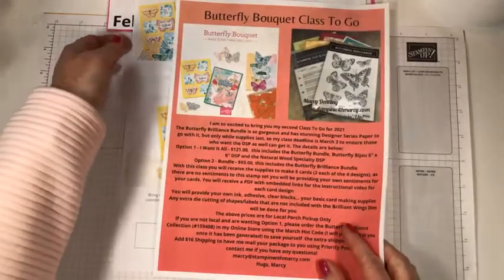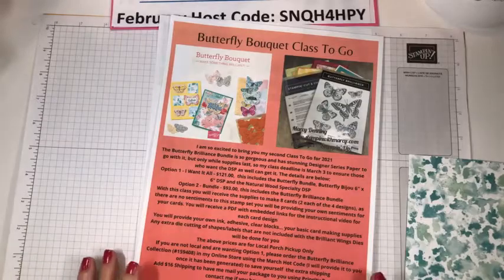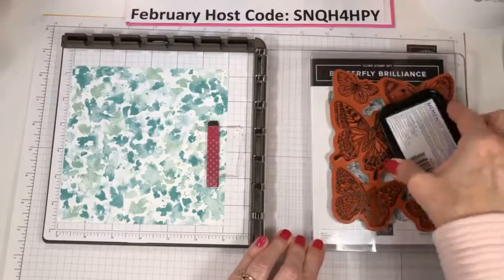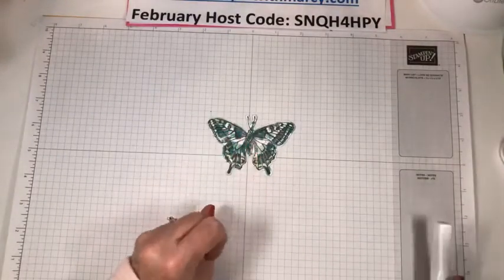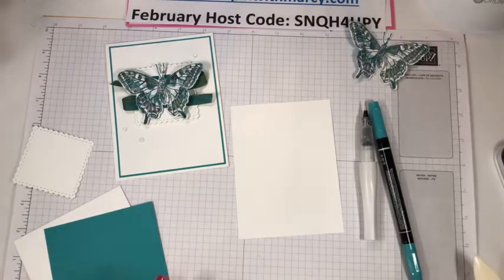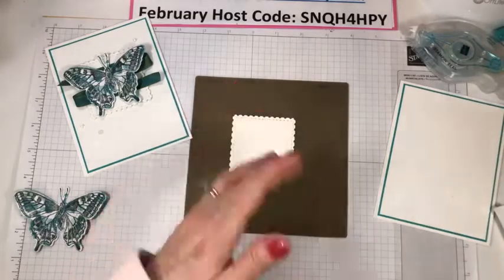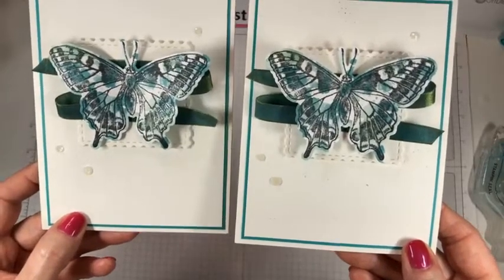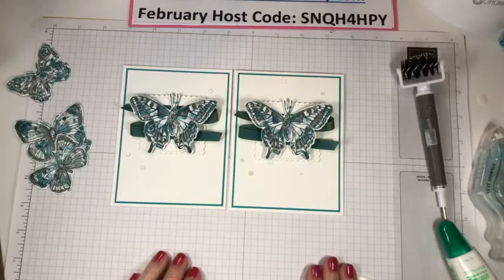Butterfly Brilliance Bundle - Facebook Replay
Hi everyone, thank you for pressing play on today's video!
Today I have a pretty card for you that uses some gorgeous products that will be available to customers on March 2, Demonstrators can purchase them now, join my team today and add them to your Starter Kit!
Please pop over to my Blog for more photos, measurements as well as product links to purchase any of the supplies (other than the Butterfly products that will be available soon) from my Online Store
Hugs,
Marcy Denning - Stampin' with Marcy